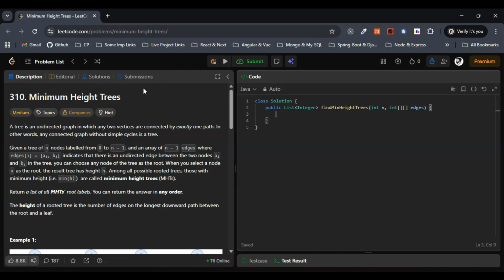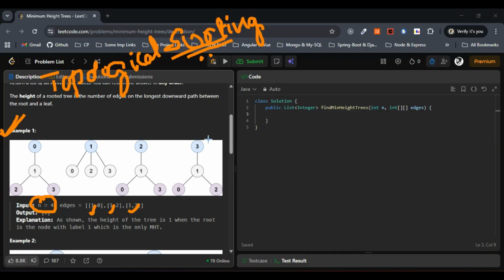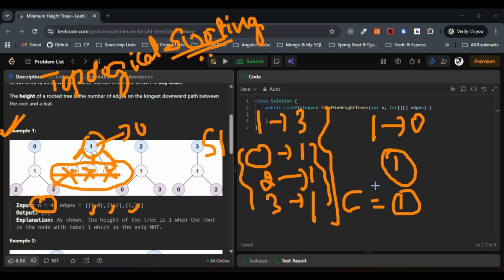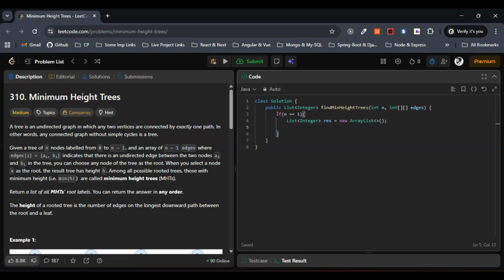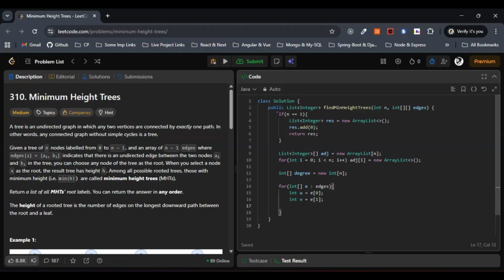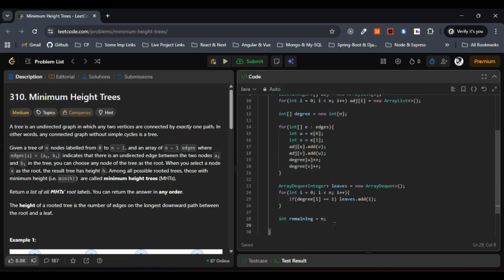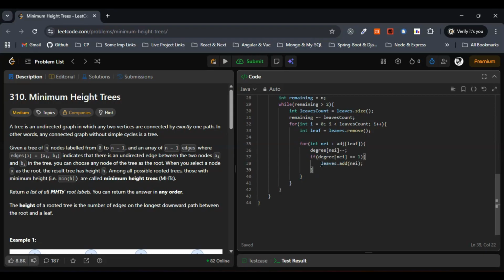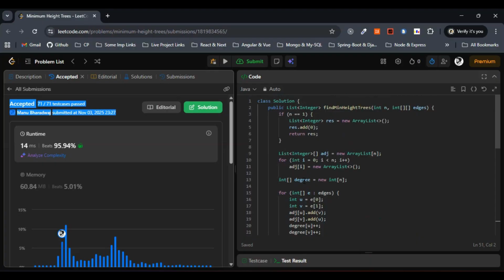233. Leetcode 310. Minimum Height Trees : JAVA